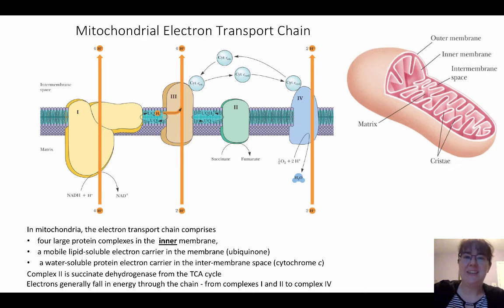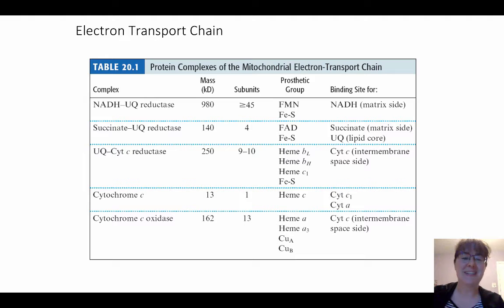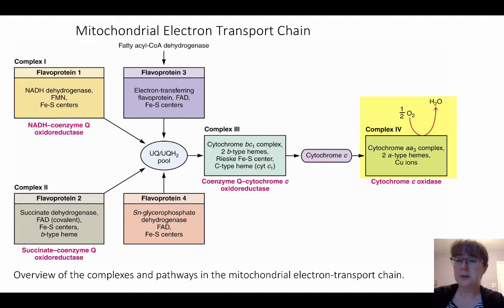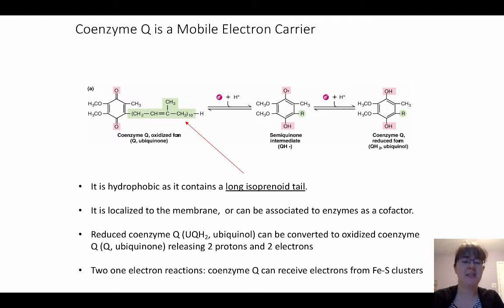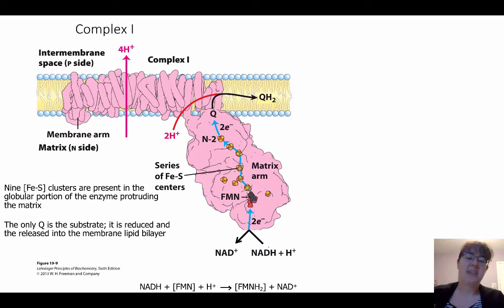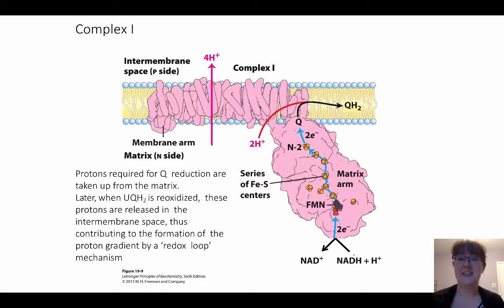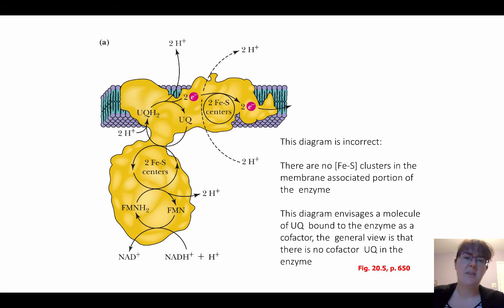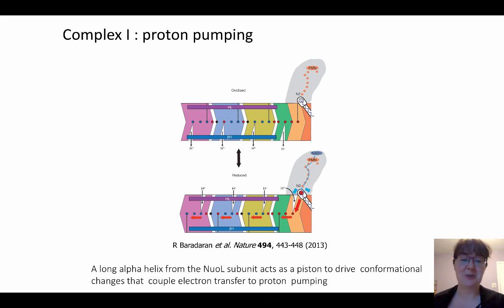Complex 1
Video 4 of 6 for electron transport chain